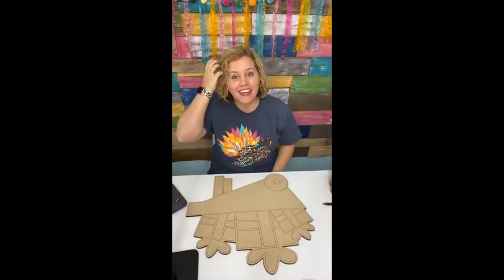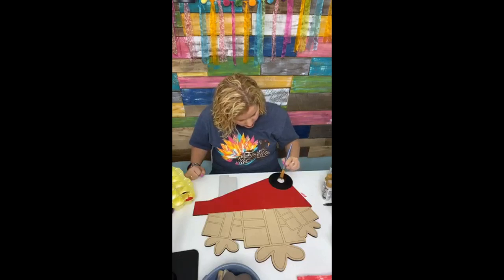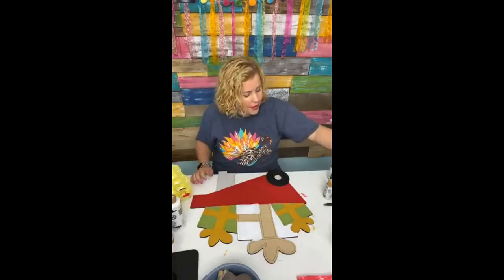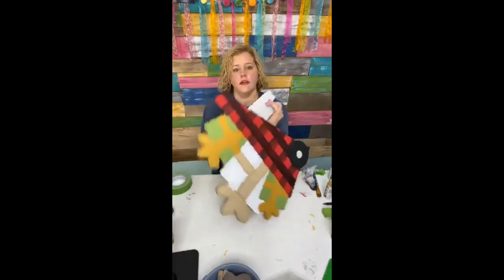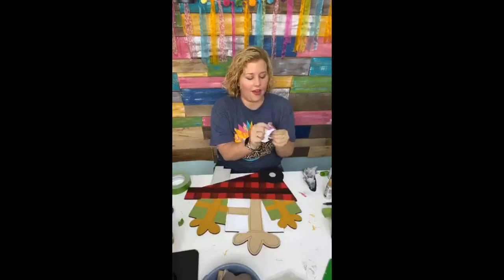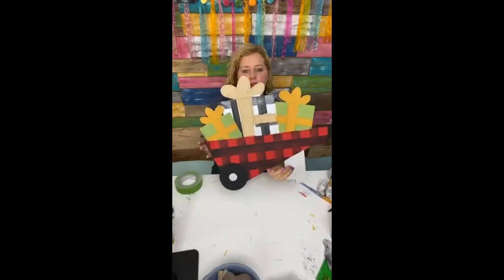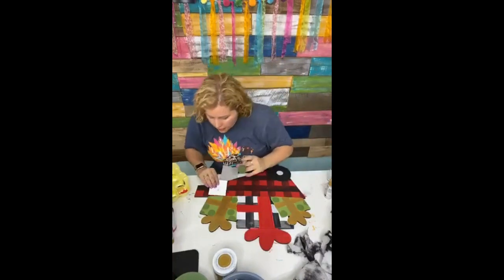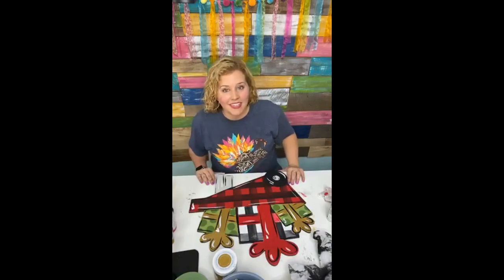Paint Buffalo Plaid Technique with Tamara Bennett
Watch as Tamara paints this Buffalo Plaid technique on this wheelbarrow with the painter's tape method.  What a cute door hanger to put on your front door to welcome your guest.